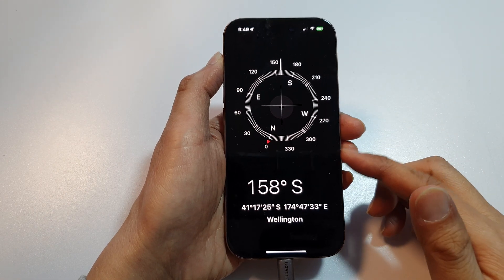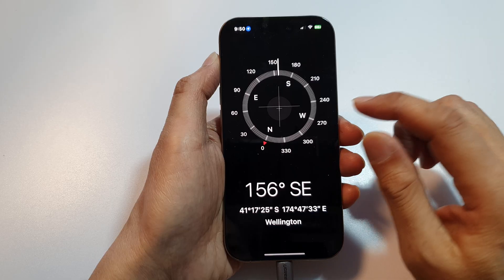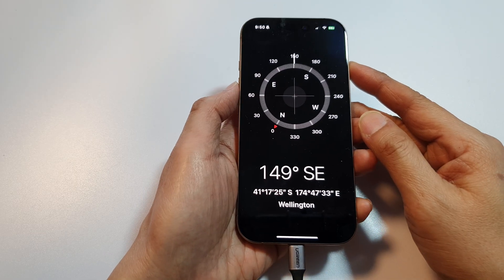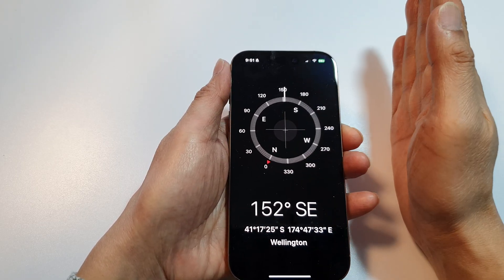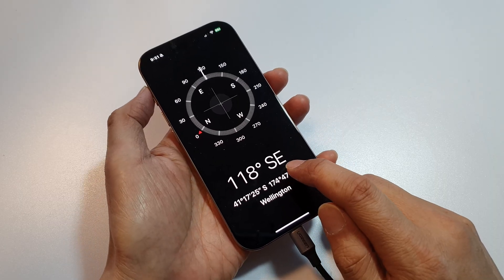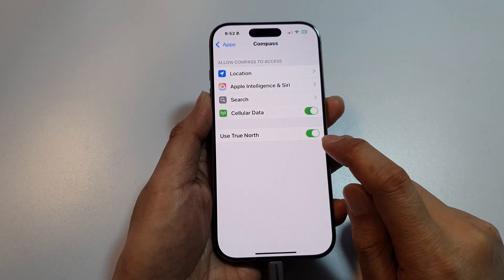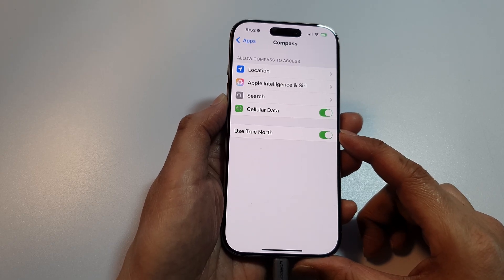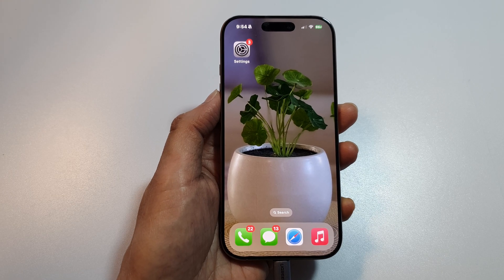🧭 How To Use COMPASS Like a Pro on iPhone 16 📱 | Navigate with Confidence! 🚶‍♂️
Learn how to accurately use the built-in Compass app on your iPhone 16 or 16 Pro Max running iOS 18 to find directions, check your orientation, and even determine your elevation or coordinates. This guide walks you through everything from opening the app to understanding the True North setting and using it effectively for hiking, travel, or daily navigation.

🛠️ Step-by-Step Instructions:
Step 1: Open the Compass app on your iPhone. You can find it by swiping down on the home screen and typing “Compass” in the search bar.
Step 2: When prompted, allow the app to access your location and motion data. This enables accurate directional readings.
Step 3: Stand still and hold your phone flat in your hand so that it’s parallel to the ground.
Step 4: Look at the compass dial. The red needle points to magnetic north by default.
Step 5: To enable True North, go to Settings → Compass → Use True North and turn it ON.
Step 6: You can now use the compass heading (top of the screen) to guide yourself in a specific direction, e.g., walk toward 270° for west.
Step 7: Swipe left inside the Compass app to view more data like elevation, GPS coordinates, and incline.

📌 This video also covers topics:
✅ How to enable True North on iPhone
✅ Using Compass for elevation and coordinates
✅ Understanding direction degrees in navigation